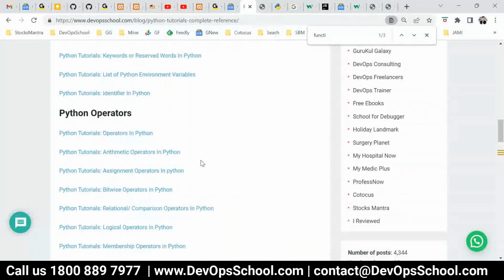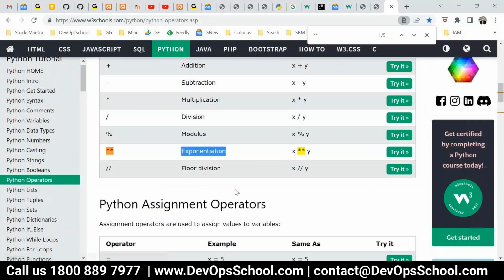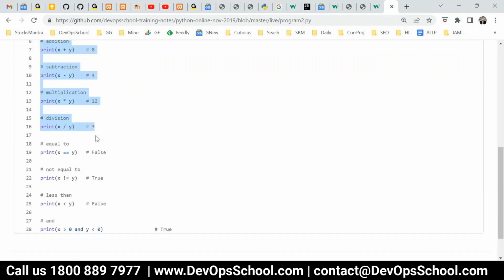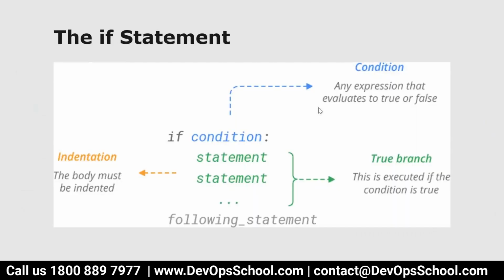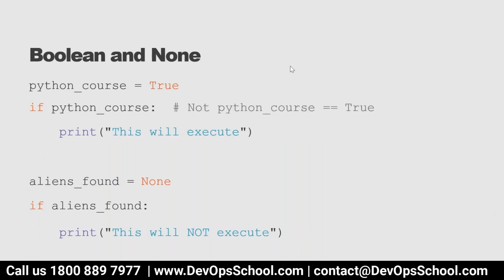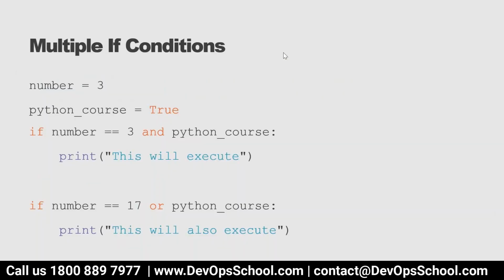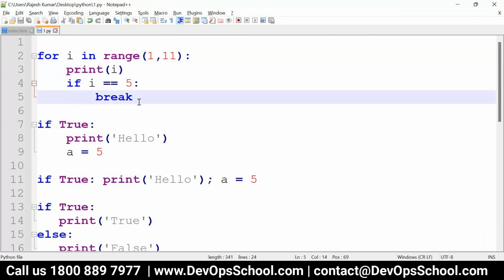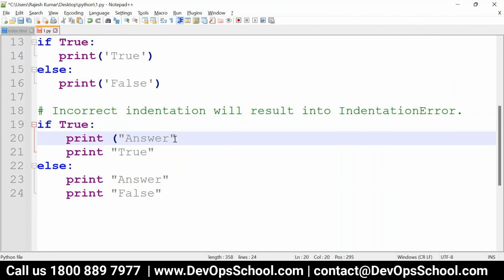Python Fundamental Tutorials (2023)- Part -2 - 1 Out 4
Agenda
👉 Introduction to Python
👉 Installing Python and a text editor or IDE
👉 Basic syntax and data types
👉 Variables and assignments
👉 Operators and expressions
👉 Control flow statements (if/else, loops)
👉 Functions and modules
👉 Input/output and file handling
👉 Strings and string manipulation
👉 Lists and list manipulation
👉 Tuples and sets
👉 Dictionaries and dictionary manipulation
👉 Debugging techniques
👉 Testing and test-driven development (TDD)
👉 Python libraries and packages (e.g., NumPy, Pandas, Matplotlib)
👉 Web development with Python (e.g., Flask, Django)

- Private video is only available for 1199 Plan.

Top 10 Certifications in the world
1. DevOps Certified Professionals (DCP)

2. Site Reliability Engineering Certified Professionals (SRECP)

3. DevSecOps Certified Professionals (DSOCP)

4. Master in DevOps Engineering (MDE)

5. Kubernetes Certified Administrator & Developer (KCAD)

6. GitOps Certified Professional (GOCP)

7. Master in Observability Engineering (MOE)

8. MLOps Certified

9. DataOps Certified Professional (DOCP)

10. AiOps Certified Professional (AIOCP)